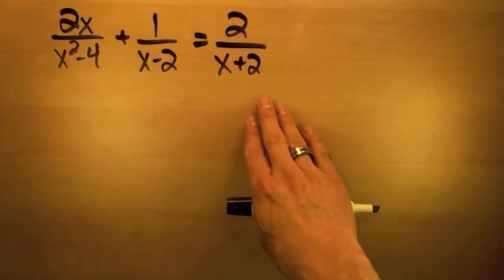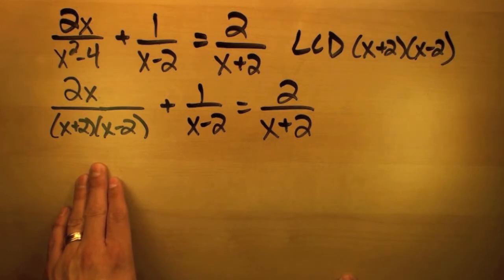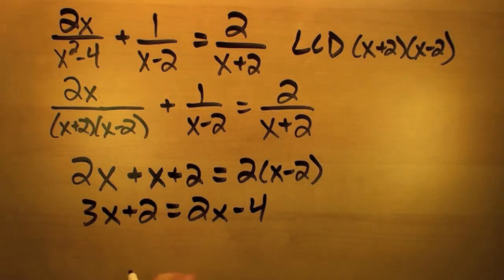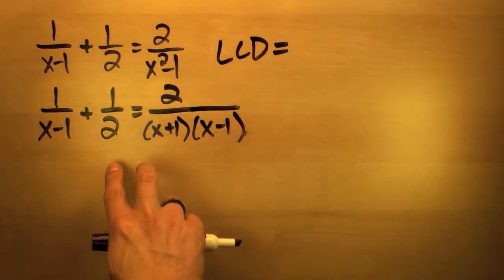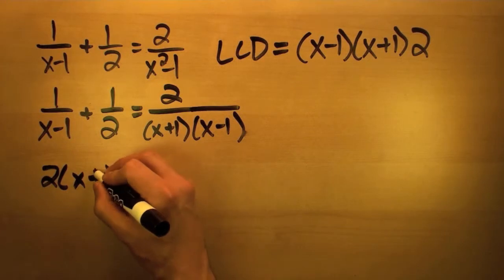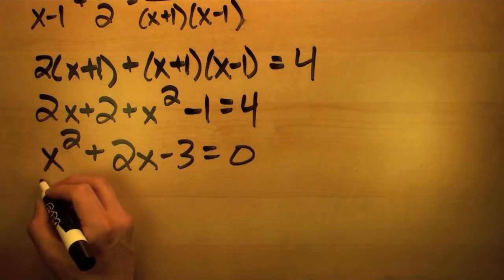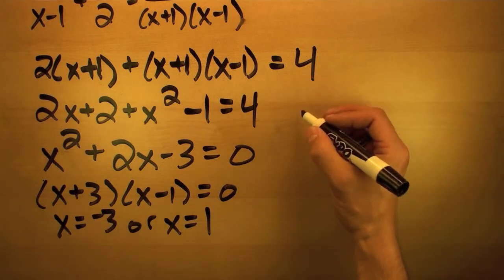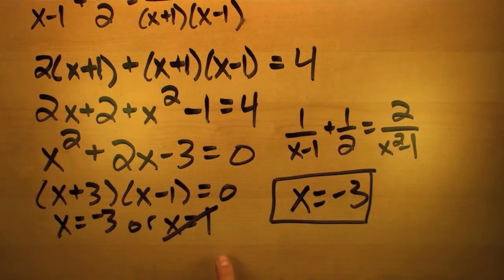Rational Equations 3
This is the third video for Rational Equations on ULearniversity.com